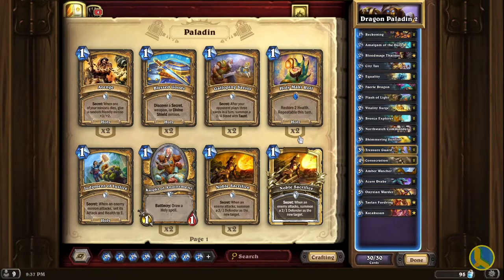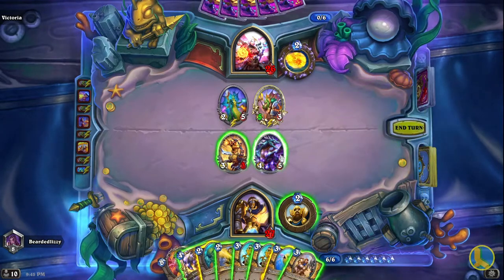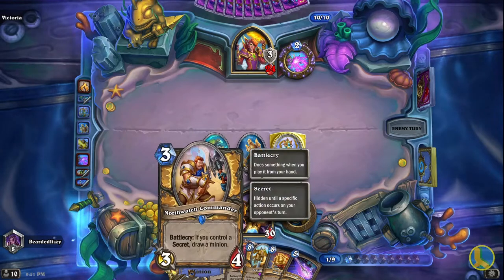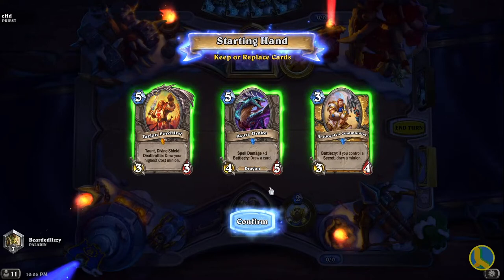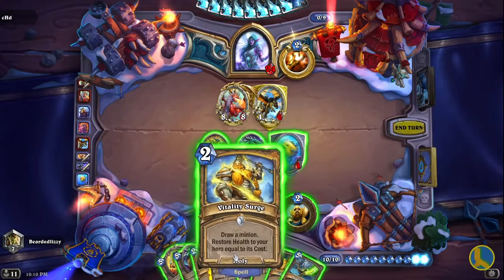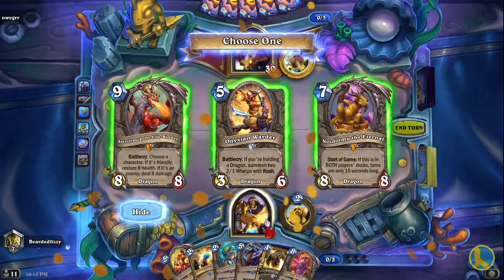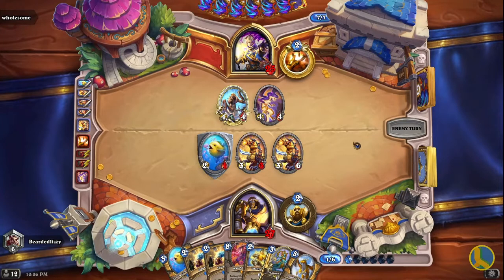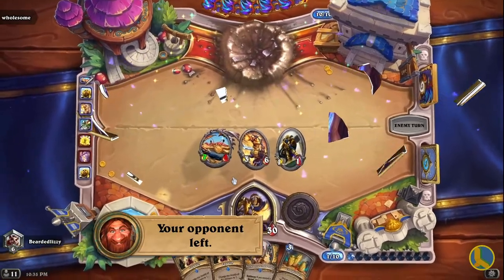A Strong and Chill Archetype. Dragon Paladin.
Correction on the video: This archetype is not new. I somehow hadn't seen it before despite a couple of the people I follow having showcased it. And I didn't just search it on YouTube first to confirm. My B.